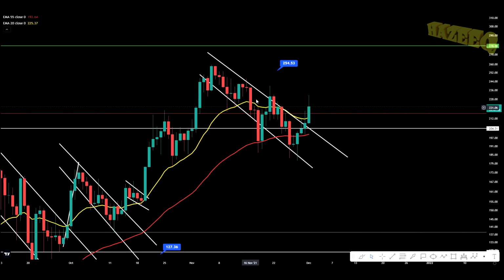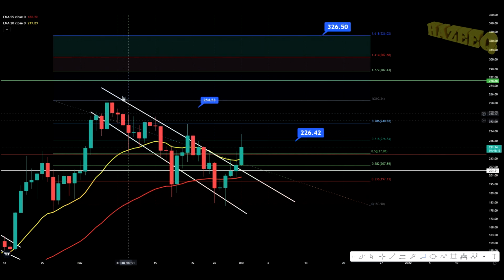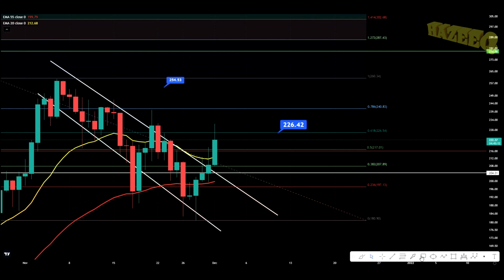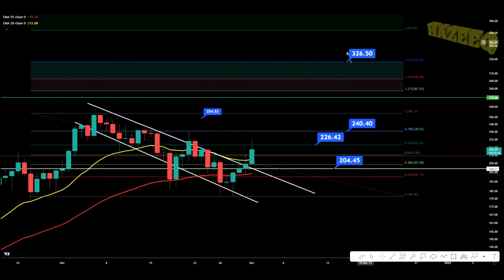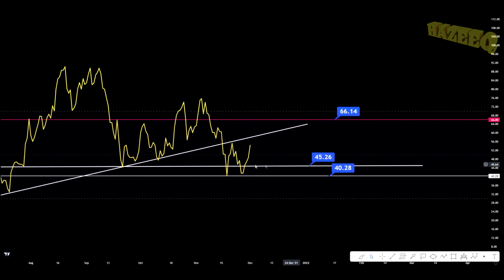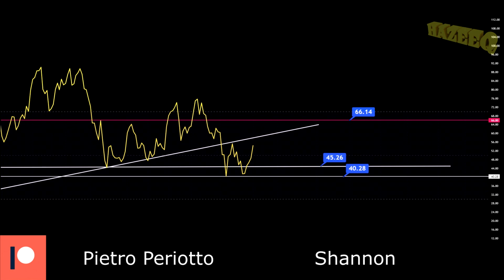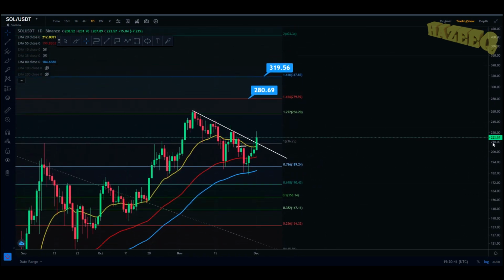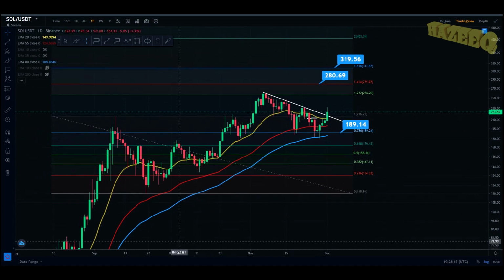SOLANA - SOL COIN TECHNICAL ANALYSIS AND PRICE PREDICTION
►USDT(trc20) - TVfTnUDcSqkBcYPrLbtowcCmaTyDWZhRYz